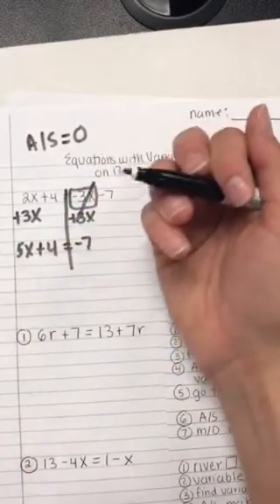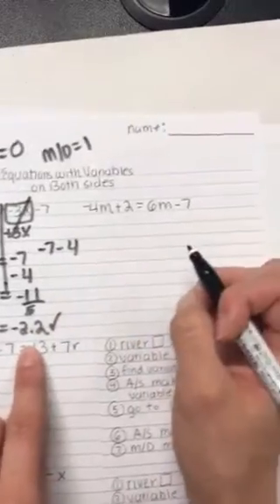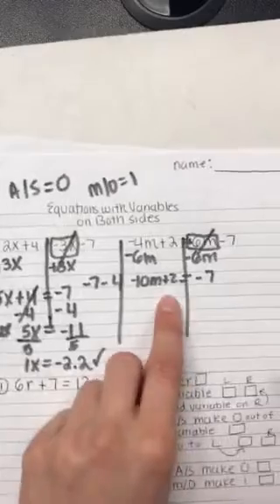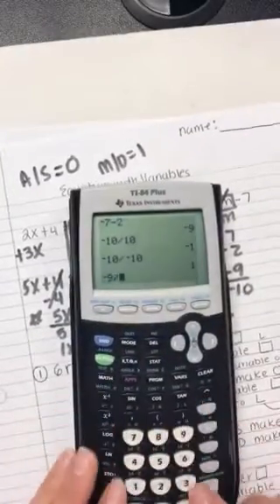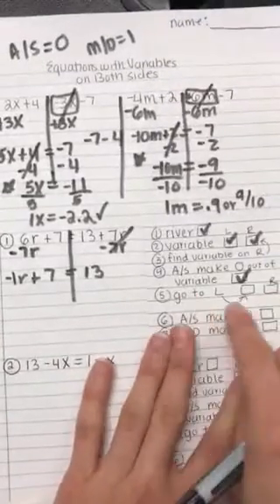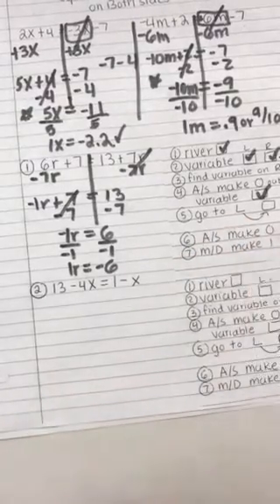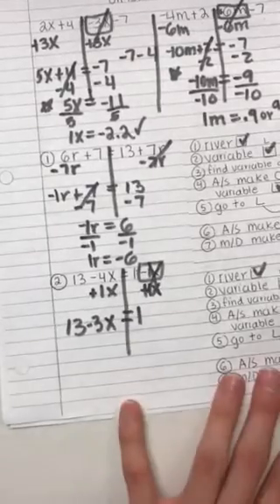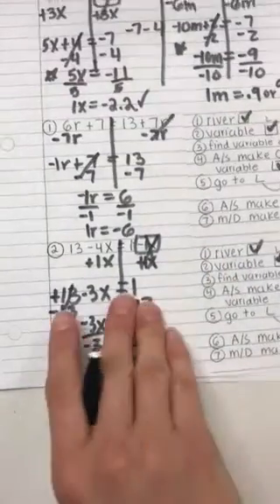Equations with variables on both sides